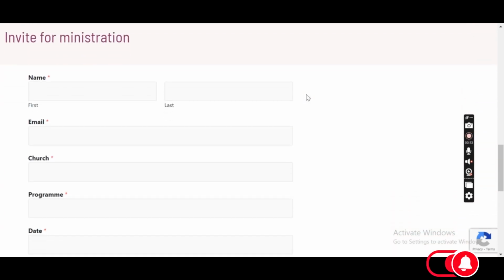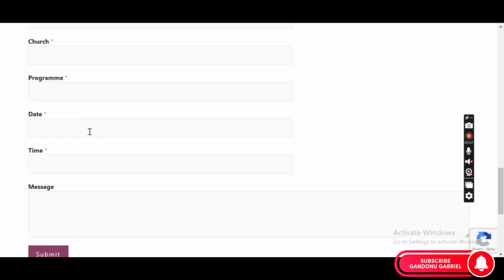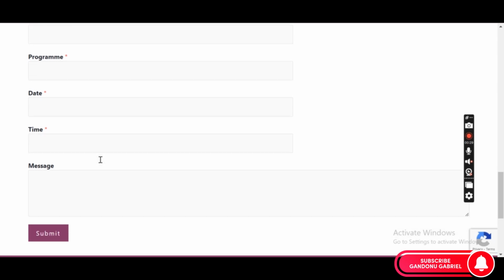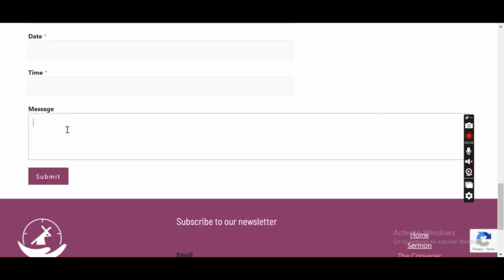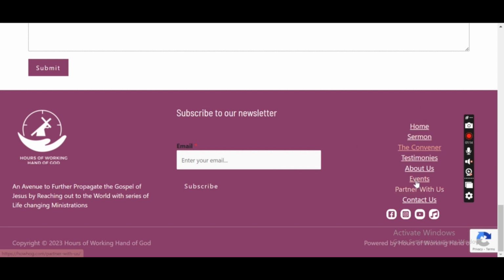HOURS OF WORKING HAND OF GOD.. WEBSITE NAVIGATION TUTORIAL (C) INVITATIONS